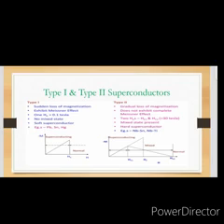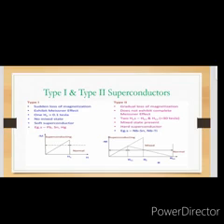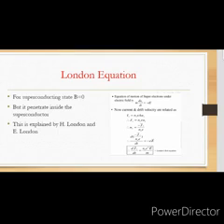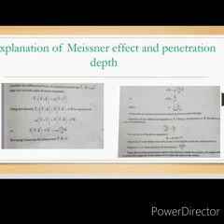27 March 2020